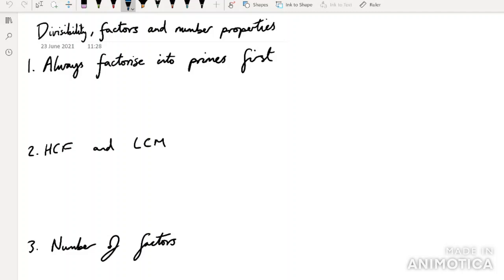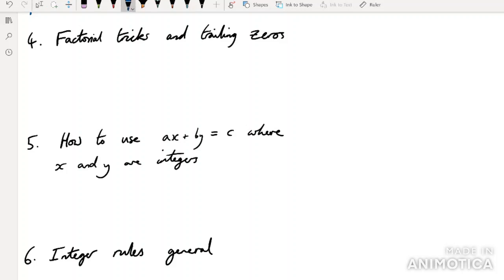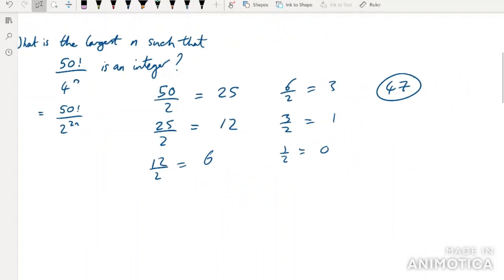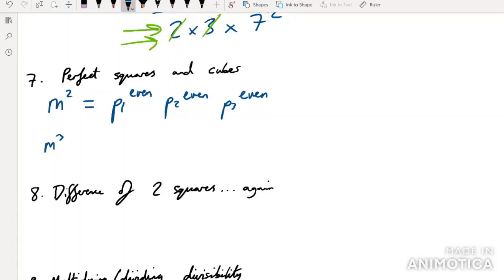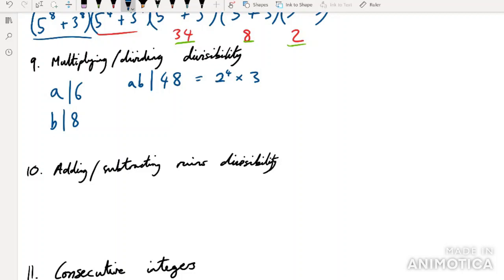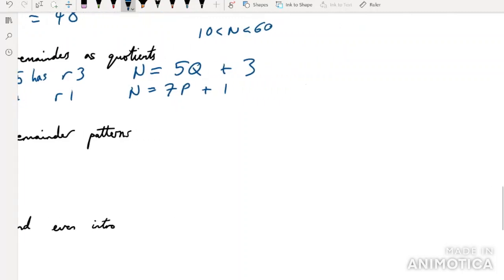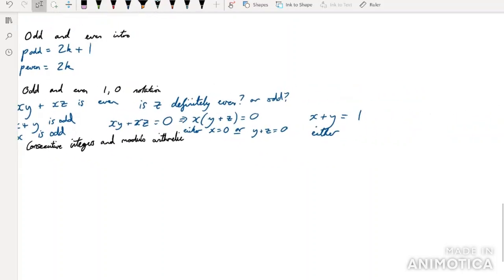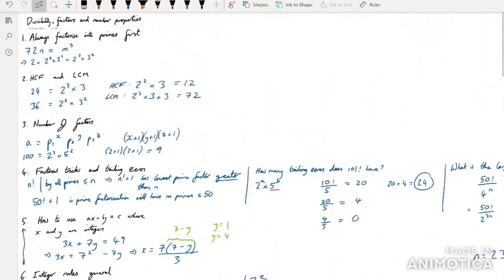GMAT Quant guide: 8. Divisibility, factors and integers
Hi there, I'm a GMAT tutor with a first time score of 790 and these are videos intended to cover the GMAT quant side in its entirety for my students. Hopefully you find them helpful! If you would like to get in touch for any reason please feel free to email me at Hi there, I'm a GMAT tutor with a first time score of 790 and these are videos intended to cover the GMAT quant side in its entirety for my students. Hopefully you find them helpful!